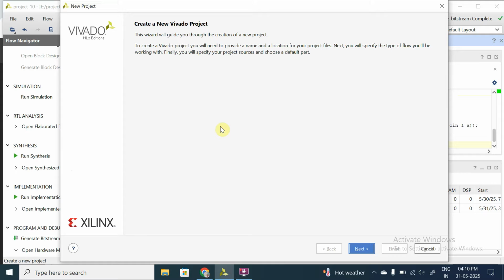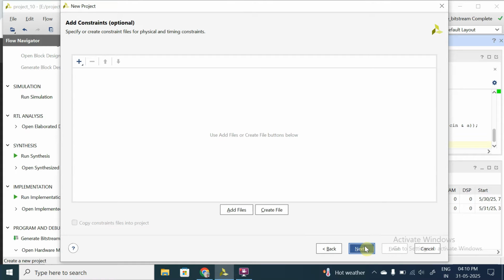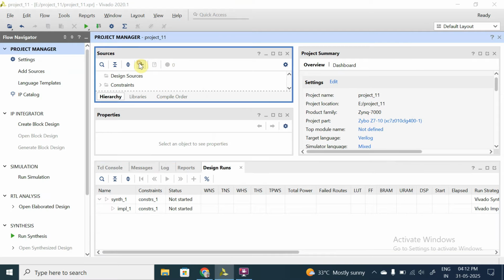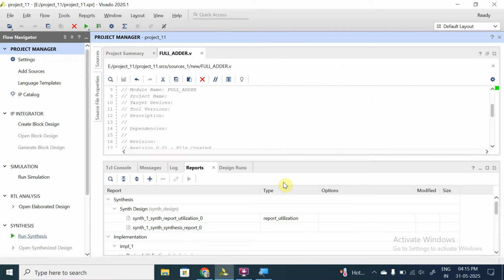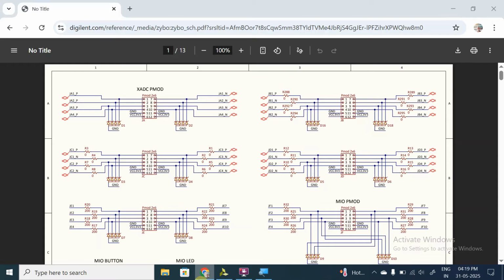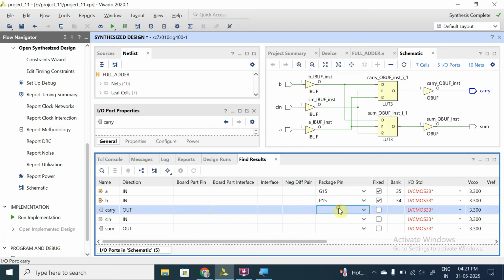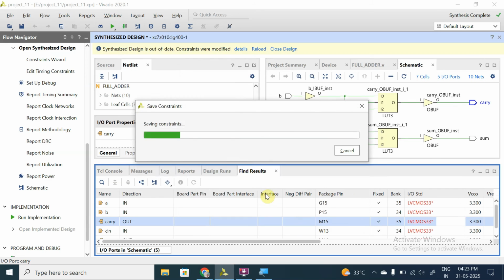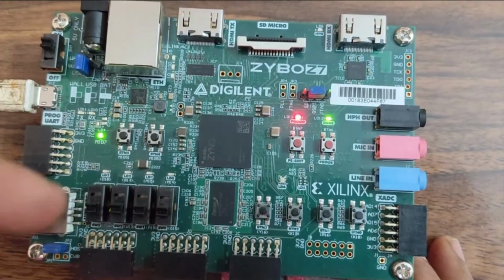Introduction to FPGA programming using ZYBO Z7 || All about VLSI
In this video, we provide a complete introduction to the Vivado Design Suite and the Zybo FPGA development board. If you're new to FPGA development, this video is the perfect starting point! We guide you through the basics of the Vivado tool and show you step-by-step how to generate and dump the bitstream (.bit) file onto the Zybo board.

🎯 What You’ll Learn:

Overview of Vivado Tool and its interface

Introduction to the Zybo Z7 FPGA board

How to create a project in Vivado

Synthesis, Implementation, and Bitstream generation

Dumping the bitfile onto the Zybo board using Vivado

Whether you're a student, hobbyist, or aspiring FPGA engineer, this video will help you get hands-on with FPGA development using Xilinx tools.